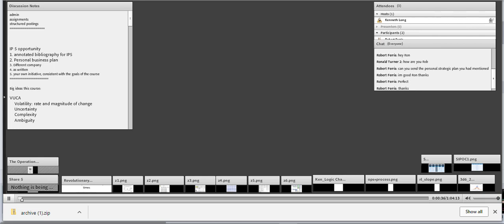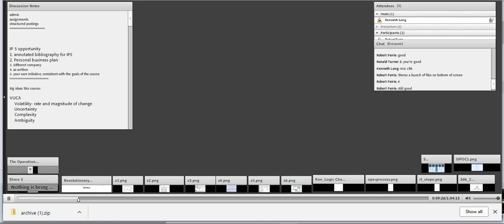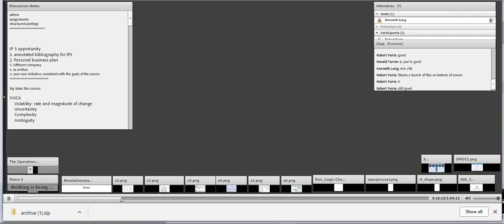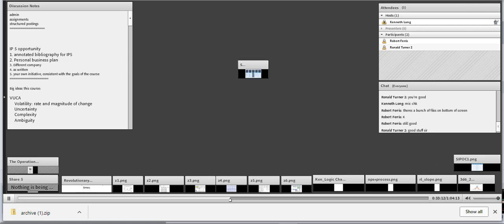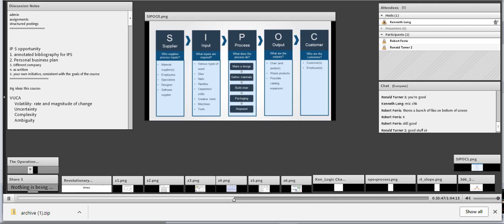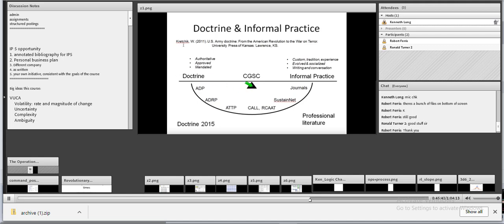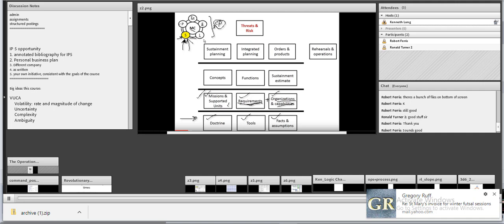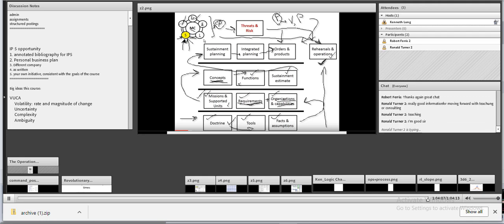MGMT824 chat12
Ken Long
Ken Long Daily Trading Plan